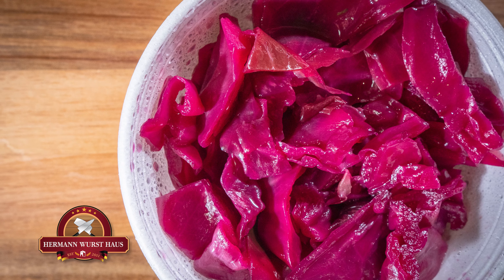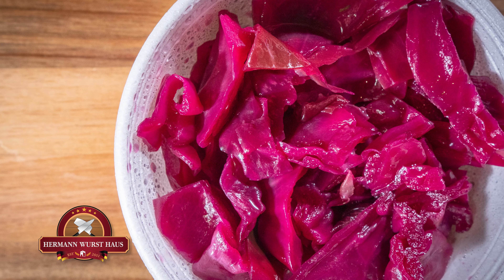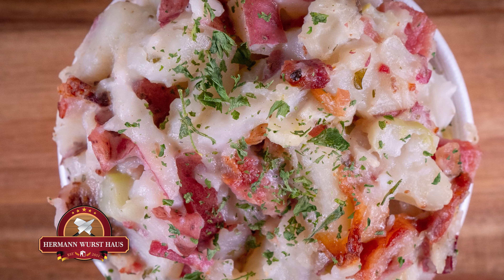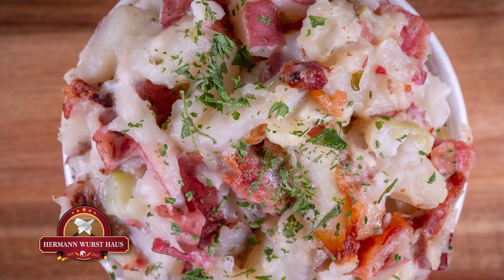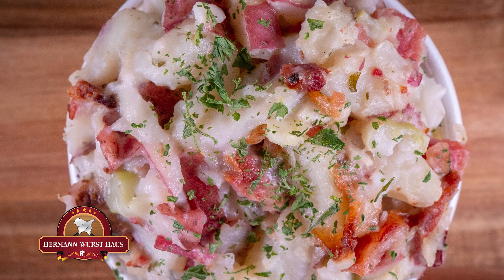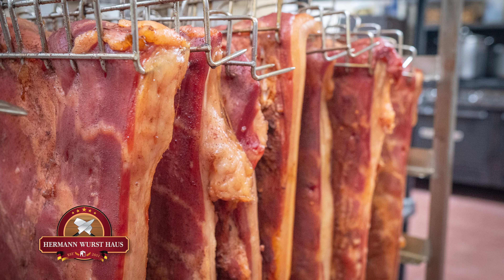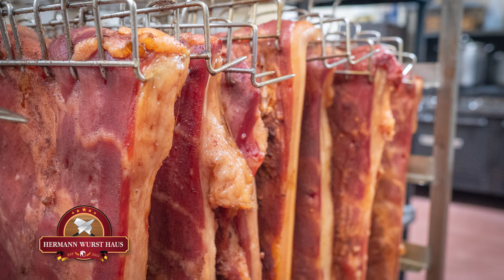What is the Wurstmeister's Favorite Plate at the Wurst Haus?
Welcome to our new series, "Meat the Wurstmeister," where we will be talking all things meat with Wurstmeister Mike.

Today we will learn what is Mike's favorite plate and the one he thinks everyone needs to try?
German Platter
Pick two award-winning bratwurst & two sides. Served on a bed of sauerkraut with Wurst Haus mustard. (no buns) Bratwurst options; Best of Show or Caramelized Pear & Gorgonzola

Our deli/restaurant is open 7 days a week with indoor and outdoor seating. Our menu showcases award-winning bratwurst, hickory-smoked pulled pork, pork steaks, pork burgers, hickory pit-smoked ribs, deli meat sandwiches, house-made side dishes, etc. The menu changes often to offer you the freshest items possible.